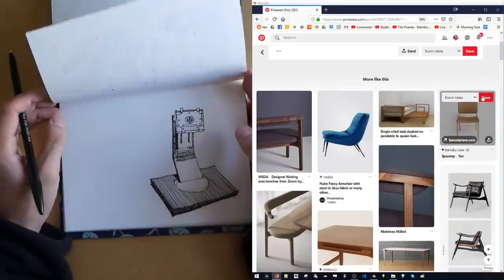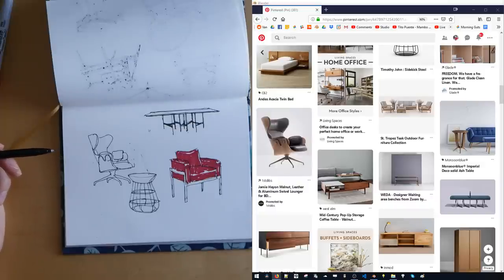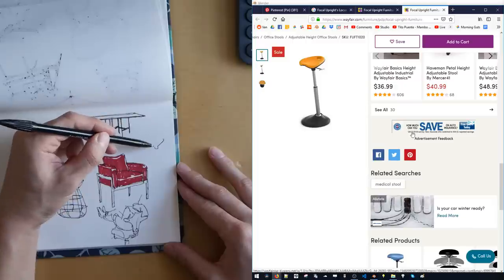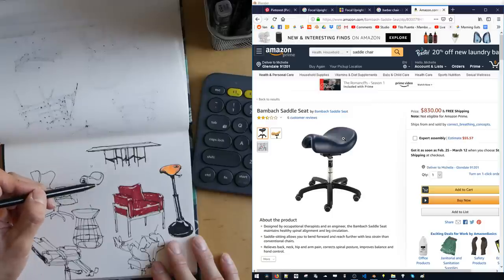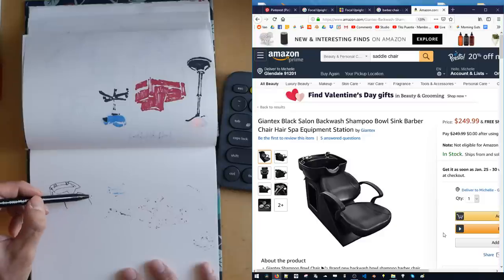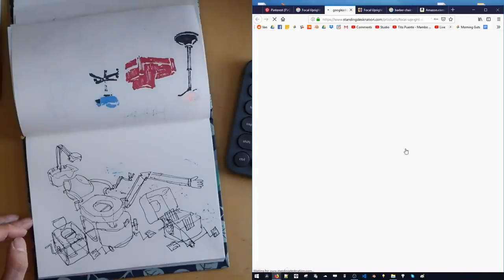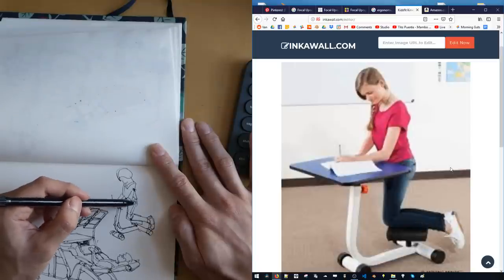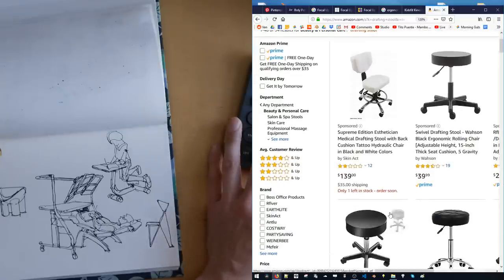Industrial Design Warmup Sketching / Inventing Ergonomic Chairs